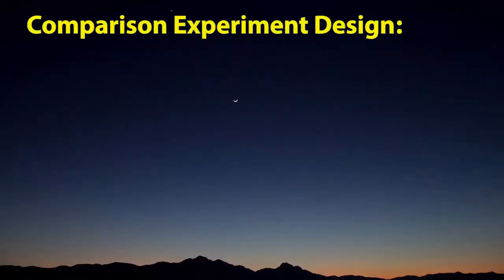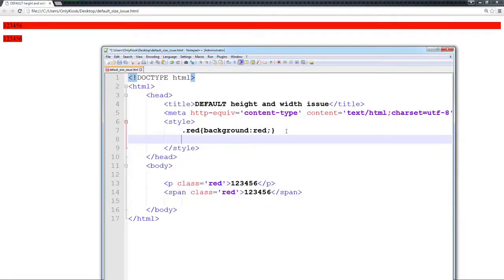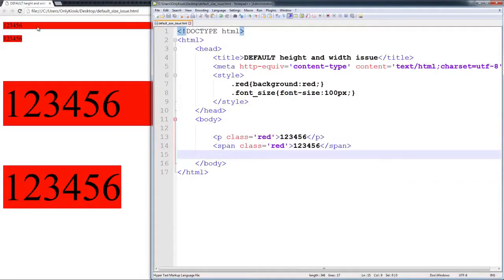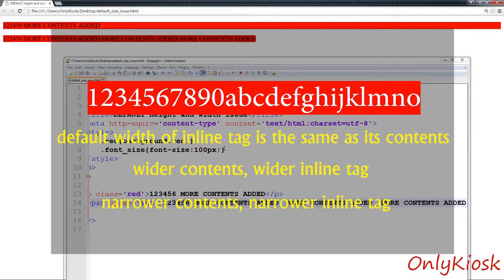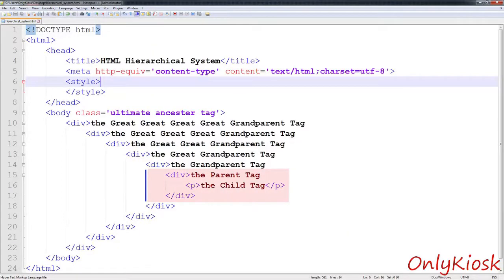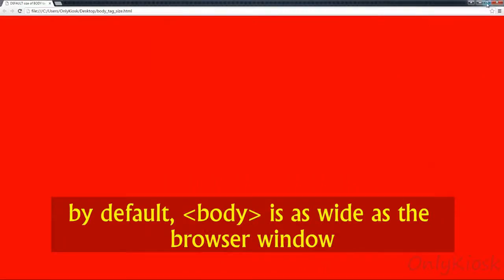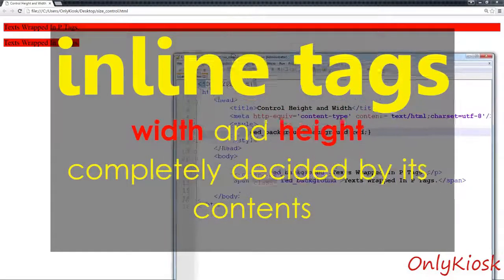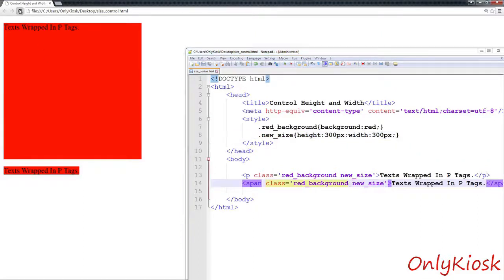2. The Difference between BLOCK and INLINE Tags PART 1, 2 & 3 | HTML Course | Web Development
The Difference between BLOCK and INLINE Tags PART 1, 2 & 3.